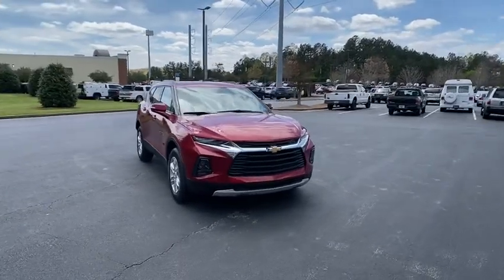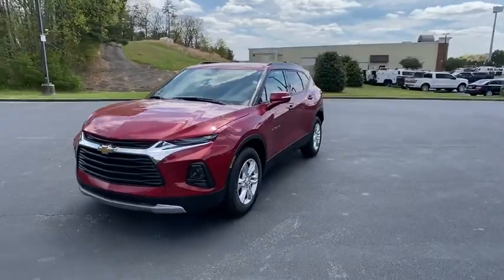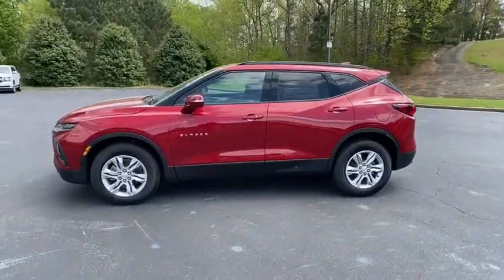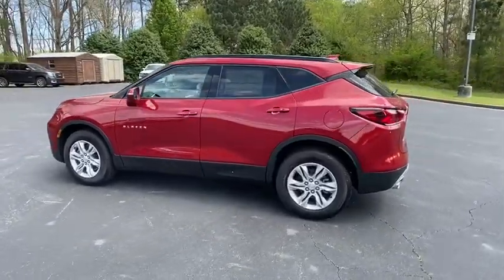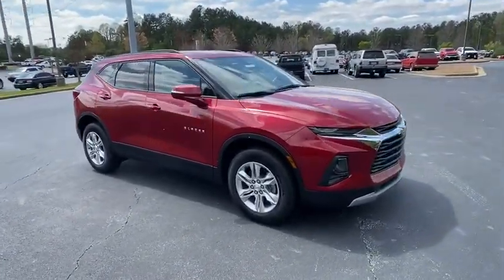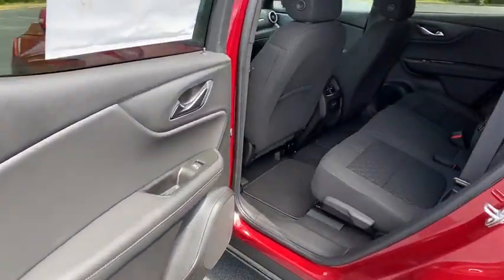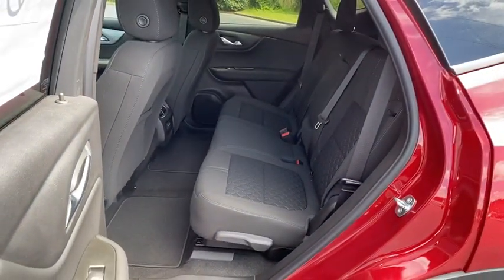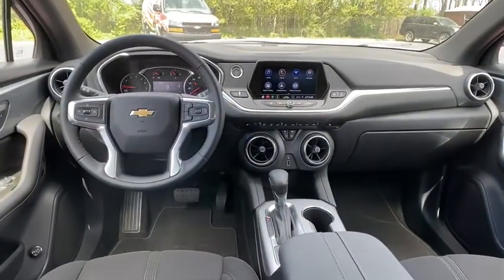2020 Chevrolet Blazer Jasper, Cartersville, Alpharetta, Dawsonville, Canton, North Georgia T40523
Cajun Red Tintcoat New 2020 Chevrolet Blazer available in Canton, Georgia at CHevrolet of Canton. Servicing the Jasper, Cartersville, Alpharetta, Dawsonville, North Georgia area.

Delivers 26 Highway MPG and 19 City MPG! This Chevrolet Blazer delivers a Gas V6 3.6L/ engine powering this Automatic transmission. WHEELS, 18 (45.7 CM) BRIGHT SILVER ALUMINUM (STD), UNIVERSAL HOME REMOTE includes garage door opener, programmable, TRANSMISSION, 9-SPEED AUTOMATIC, ELECTRONICALLY-CONTROLLED with overdrive, includes Driver Shift Control.* This Chevrolet Blazer Features the Following Options *CONVENIENCE AND DRIVER CONFIDENCE PACKAGE includes (BTV) Remote Start, (KA1) driver and front passenger heated seats, (UG1) Universal Home Remote, (TB5) power programmable liftgate, (V59) roof-mounted side rails, (UKC) Lane Change Alert with Side Blind Zone Alert, (UFG) Rear Cross Traffic Alert, (UD7) Rear Park Assist, (DD8) auto-dimming inside rearview mirror and (DM8) auto-dimming outside heated power-adjustable manual-folding body-color mirrors with turn signal indicators , TIRES, P235/65R18 ALL-SEASON BLACKWALL (STD), SEATS, HEATED DRIVER AND FRONT PASSENGER, SEATS, FRONT BUCKETS (STD), ROOF RAILS, BLACK, REMOTE START, REAR PARK ASSIST WITH AUDIBLE WARNING, REAR CROSS TRAFFIC ALERT, PREFERRED EQUIPMENT GROUP Includes Standard Equipment, MIRRORS, OUTSIDE HEATED POWER-ADJUSTABLE, MANUAL-FOLDING AND DRIVER-SIDE AUTO-DIMMING body-color with integrated turn signal indicators.